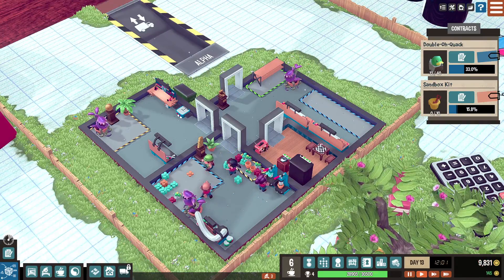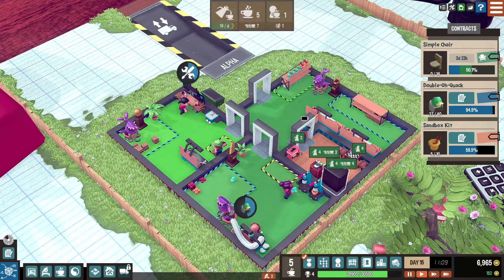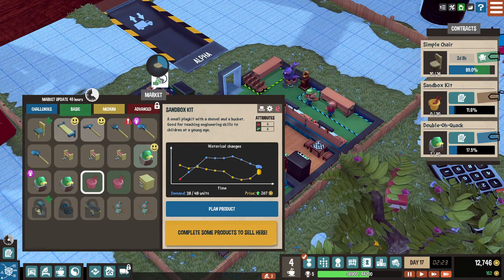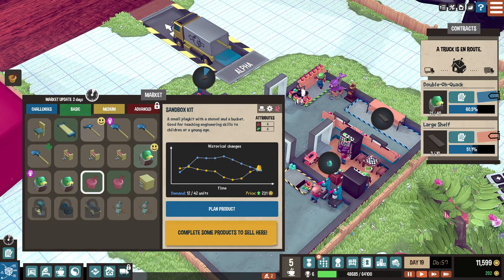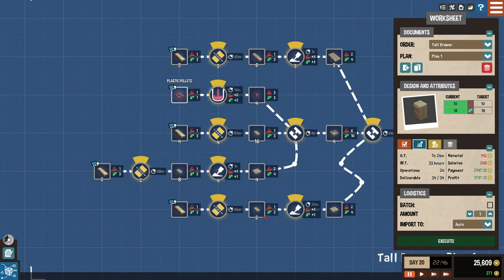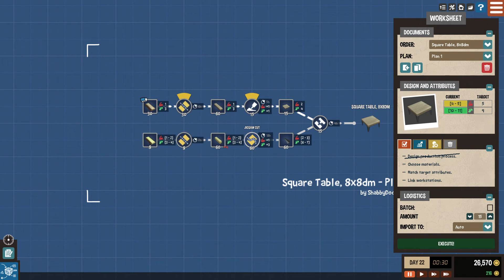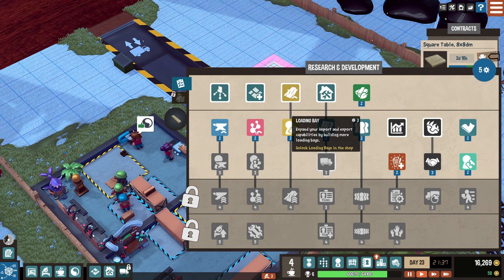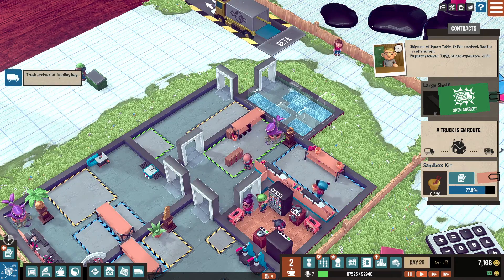Little Big Workshop | Episode 2 | Not Enough Space; Warehouse Overflow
85 Views - Feb 24, 2024

Tutorial done, we are too good now, but did we just bite off more than we can chew?!

Imagine a magical factory, appearing right in your living room. A carefully planned masterpiece, where diligent workers throw together anything customers want. Rubber ducks and dressers, drones and electric guitars, scooters and other wonderful goods can be created from many different materials and sold for hard cash – cash you invest right back into your factory to get more machines, more workers and grow your business. In Little Big Workshop you become a factory tycoon!

Welcome to a Shabby Experience. I am ShabbyDoo and I'm glad you're here. Please leave a like if you like what you're seeing and want more and also leave a comment for me to respond back to just saying hi or telling me something you'd like to see.